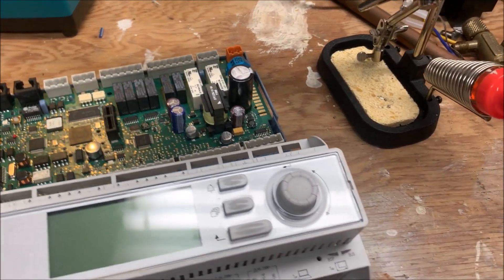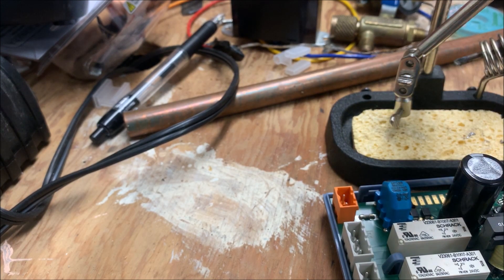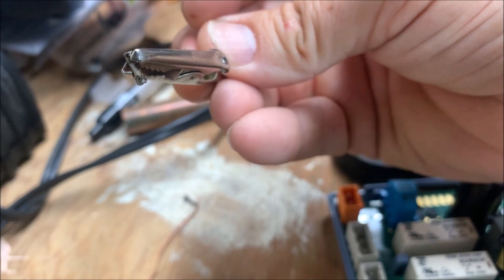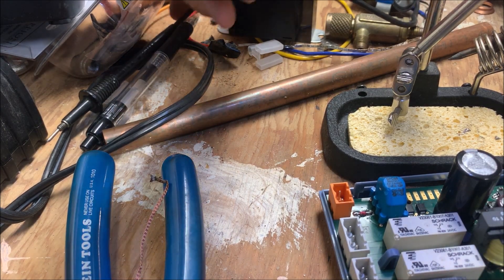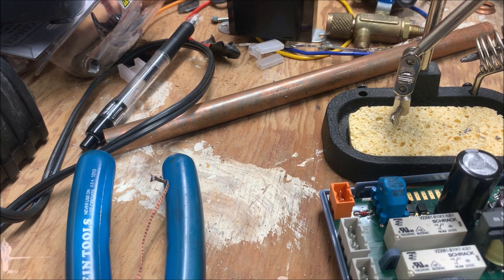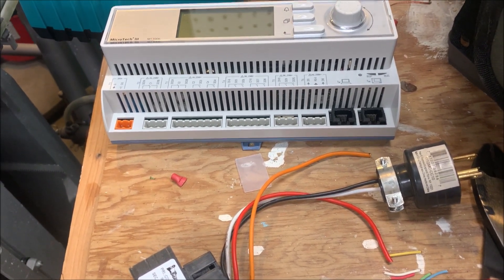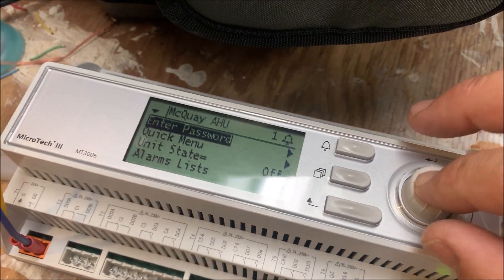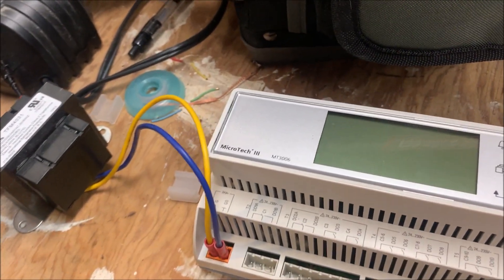MicroTech III Controller: Repair or Reject?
Taking a field damaged controller and seeing if I can salvage it enough for bench use.